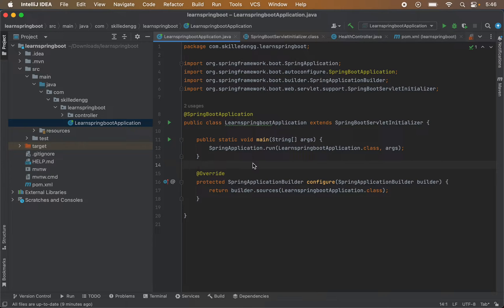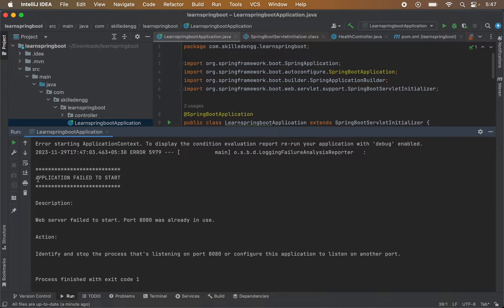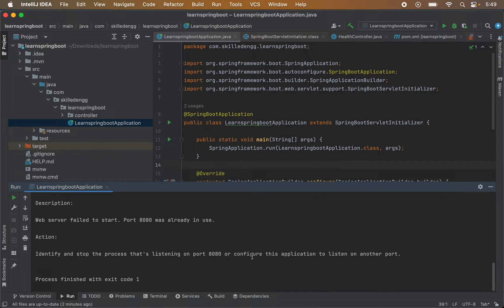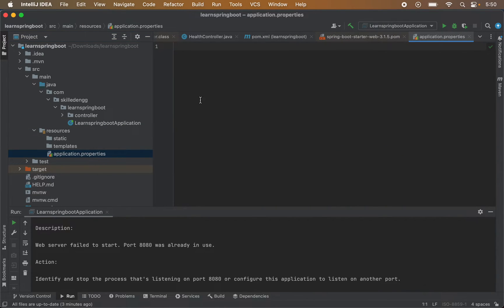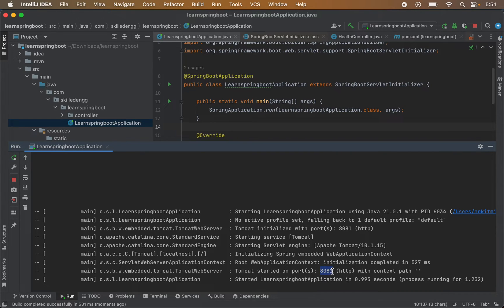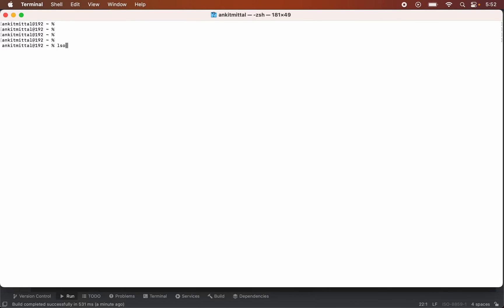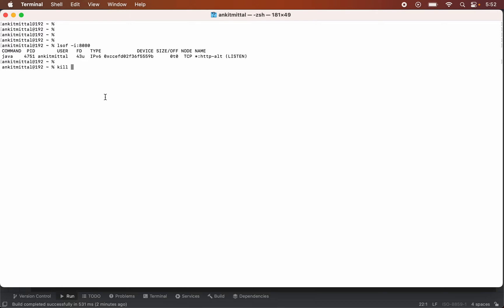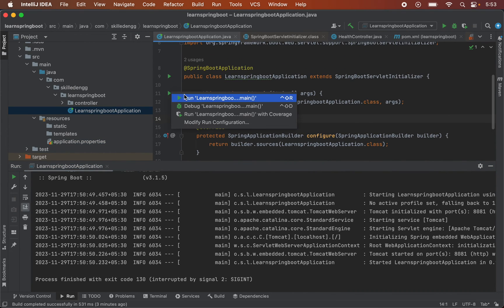[Fixed] Port 8080 was already in use in spring boot | Application failed to start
Resolve Port 8080 was already in use in spring boot , Application failed to start , Web server failed to start. (Mac & Windows)

In this video, I have explained following 2 approaches to solve this issue:
1. We have configured spring boot application to change the port. This will work for Windows, Mac or any other operating system.

2. We have identified the service/process which is using the 8080 port and we have stopped that process using terminal. I have shown for Mac system. (For Windows or other Operating Systems, the kill command might be different). So we have killed port 8080 which was already in use.

Chapters:
0:00 Problem Explaination
0:32 Explain Root Cause
1:14 Explain Solutions
1:39 Apply Solution 1
2:34 Apply Solution 2